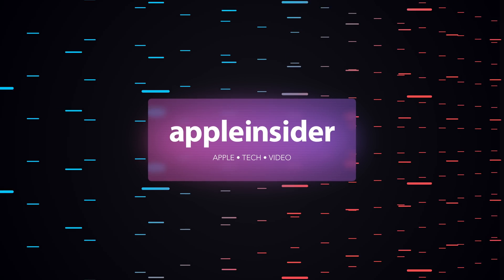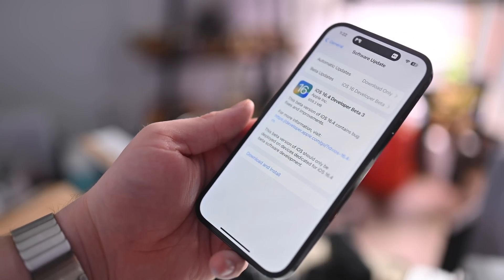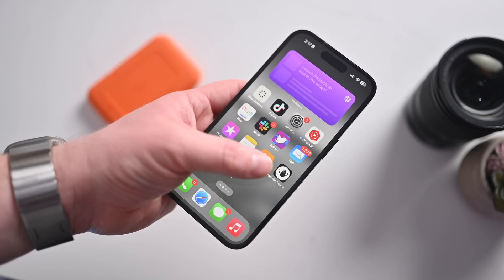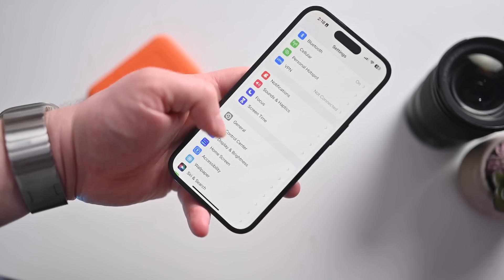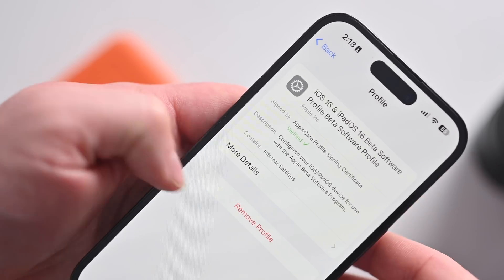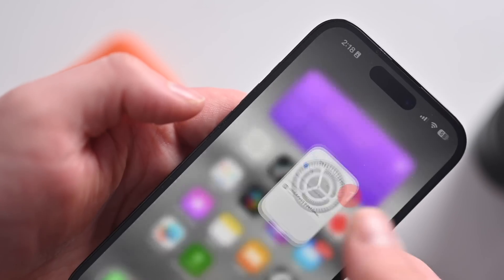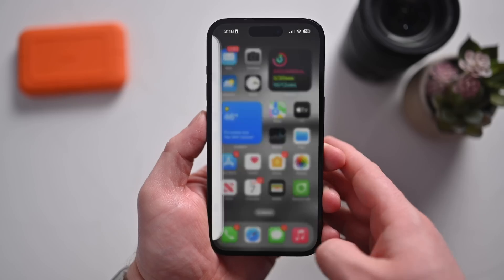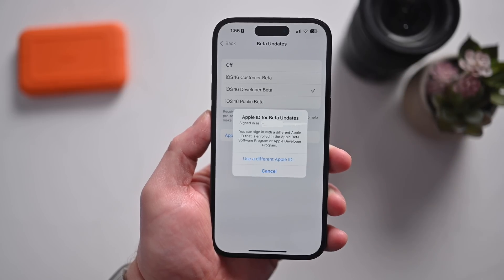iOS 16.4 Has a MAJOR Change!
Starting after the iOS 16.4 update, Apple will do away with developer profiles and instead require the Apple ID tied to a developer profile to be signed in within settings. Here's how the new change works and what it means for testing iOS 17 this summer!